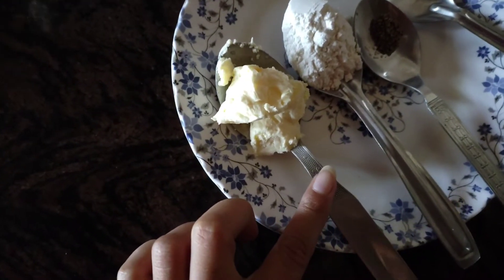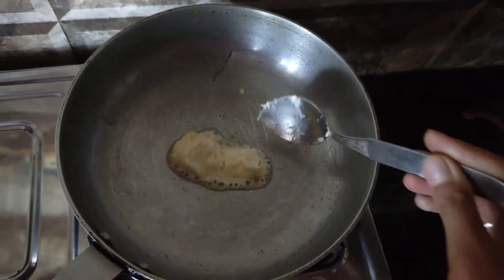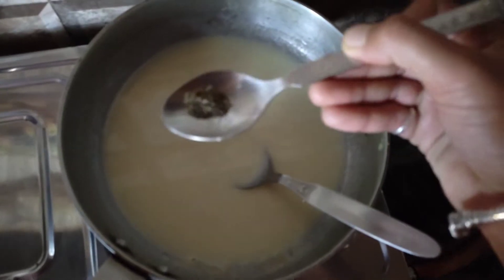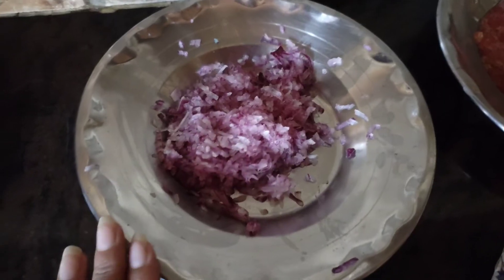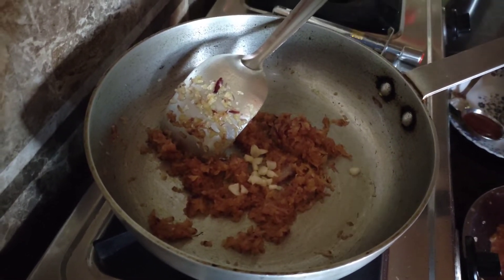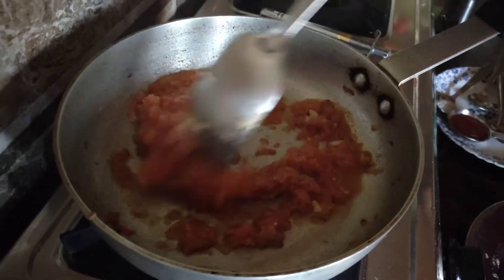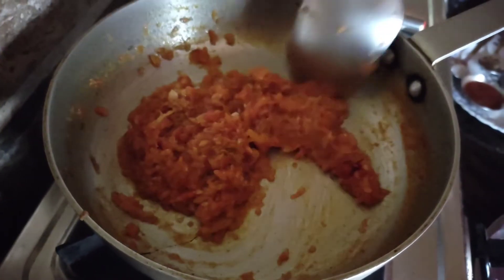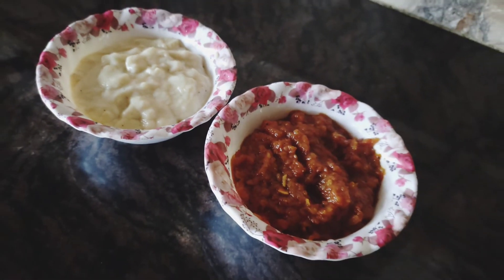Homemade pizza🍕 sauce Recipe| How To Make Pizza Sauces At Home 🏠| White Sauce|Red sauce